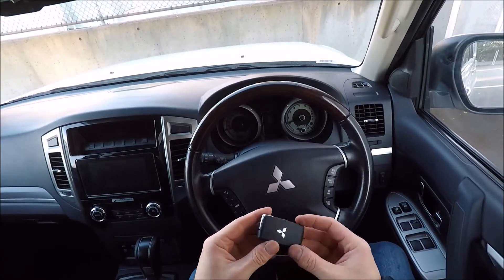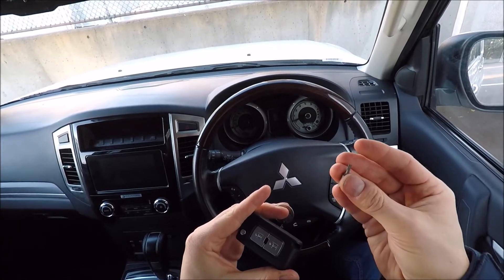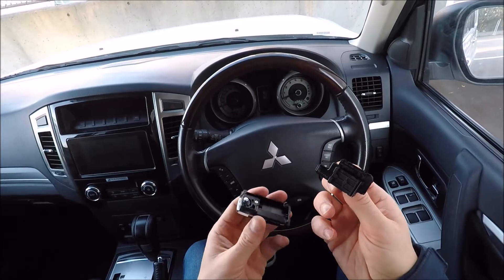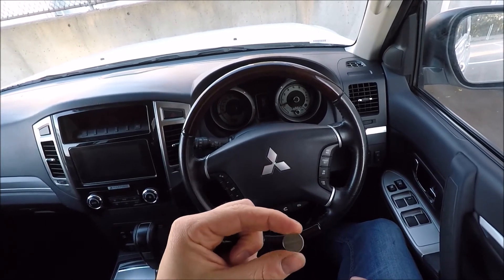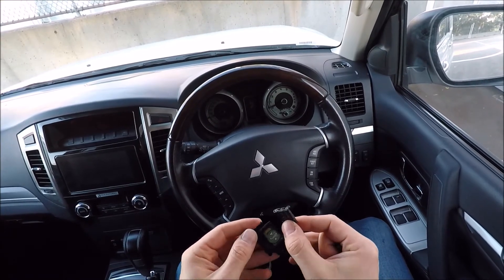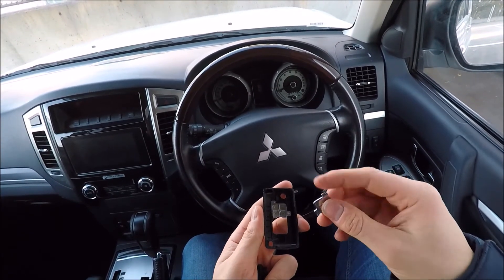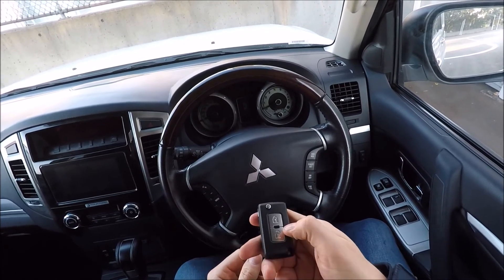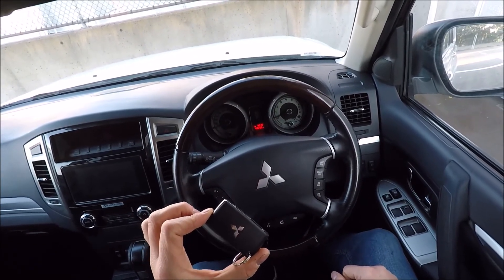How to Replace the Battery on a Mitsubishi Pajero Key Tutorial (Shogun, Montero)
A quick video showing how easy it is to remove and replace the key battery on a 2018 Mitsubishi Pajero.  Battery Type CR1616 (please check the one in your key first it can vary from year to year).